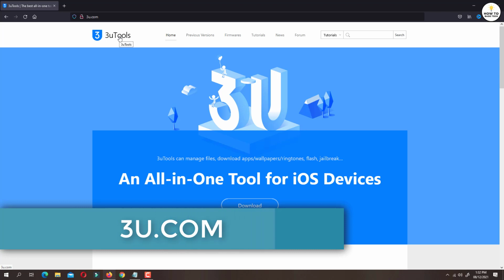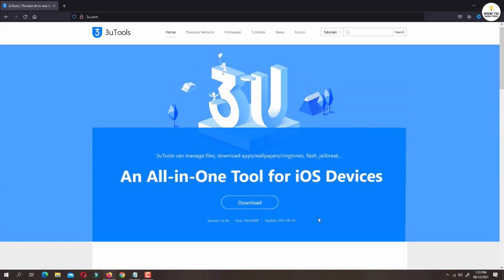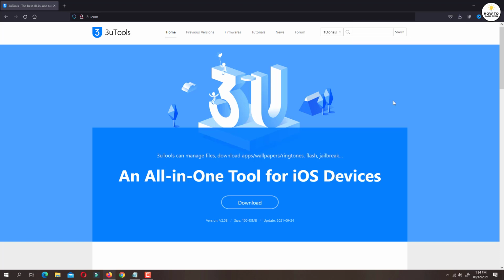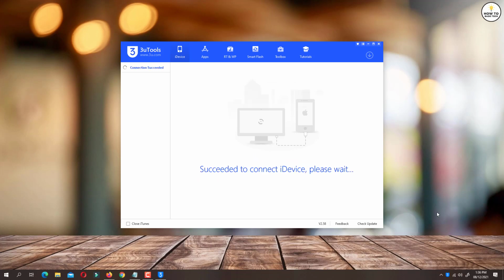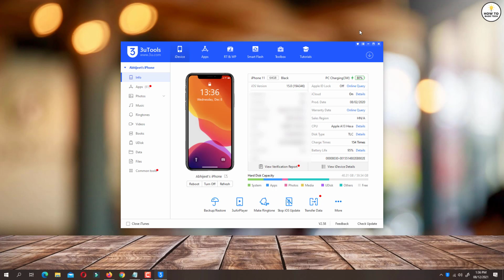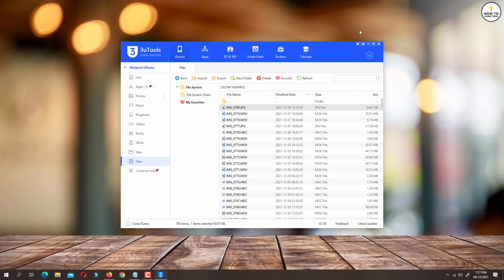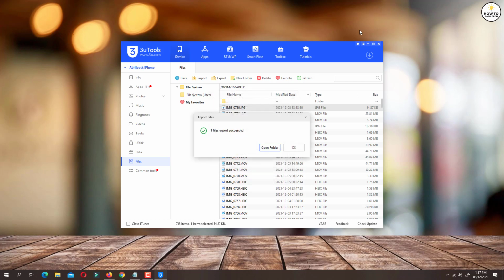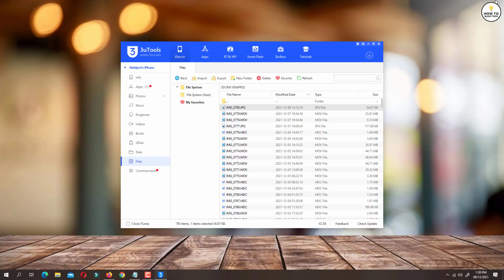How To Transfer Files From iPhone To PC For FREE (Quick and Easy)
How To Transfer Files From iPhone To PC For FREE. In this video, I will show you free file transfer tool that you can use to transfer photos, videos, music and documents from iPhone to PC.
This software is an all-in-one tool designed for iOS devices such as iPhone and iPad and with this tool you can manage your files and data in one click. It is also equipped with software modification and repair features. The best part about this application is that you can send files from iPhone or iPad to PC for completely free.

►► Recommended Videos -